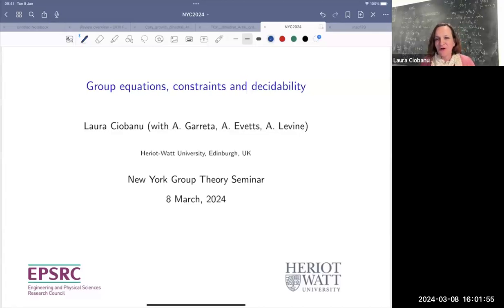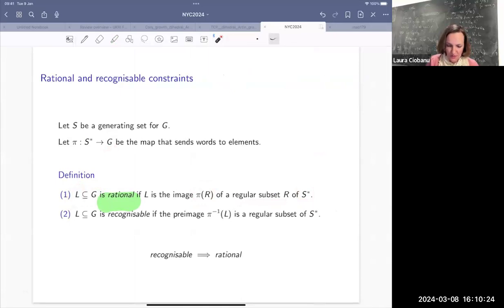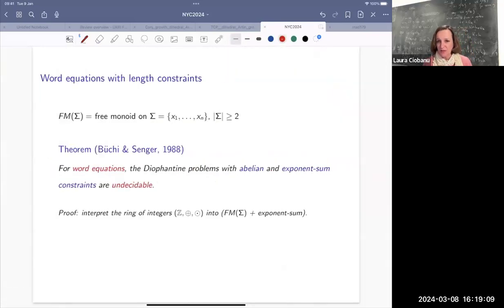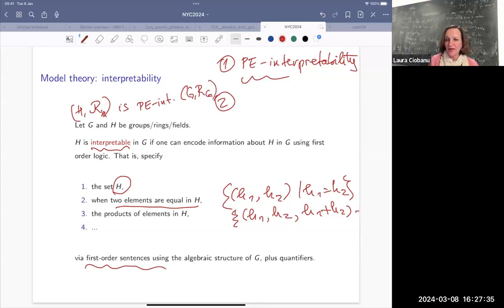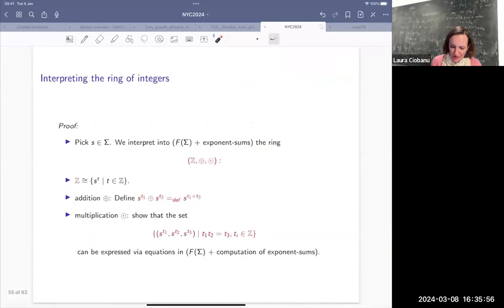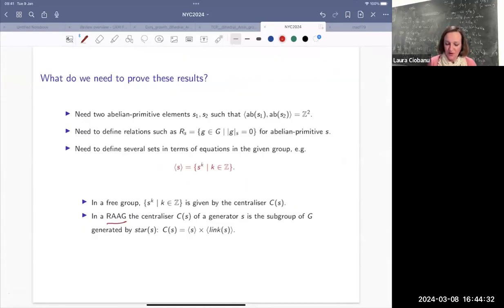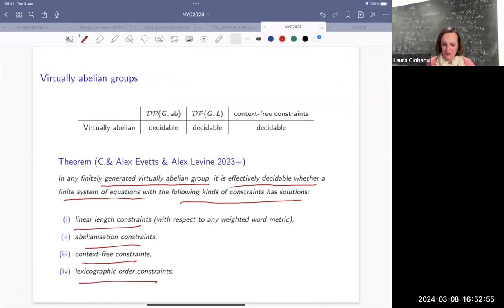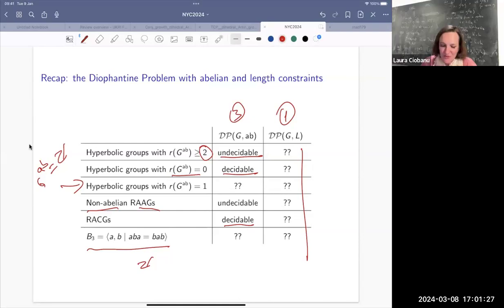"Group equations, constraints and decidability," Laura Ciobanu (Heriot-Watt), NYGT, March 8, 2024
"Group equations, constraints and decidability," Laura Ciobanu (Heriot-Watt University), New York Group Theory Seminar, March 8, 2024